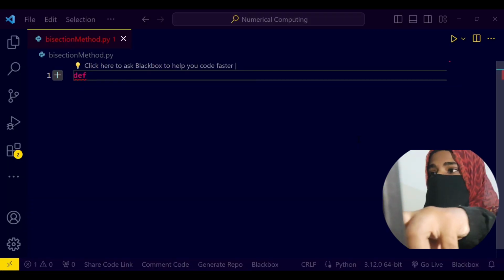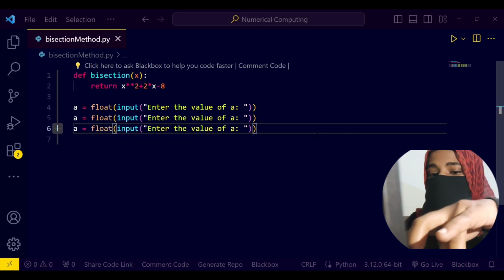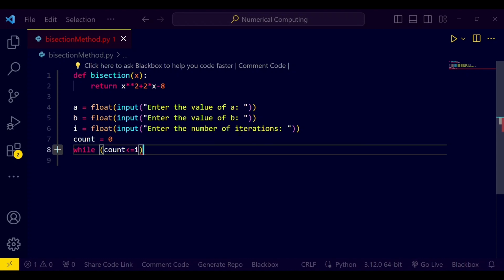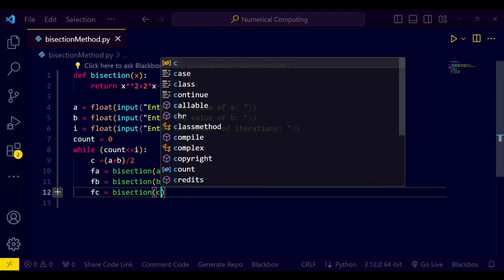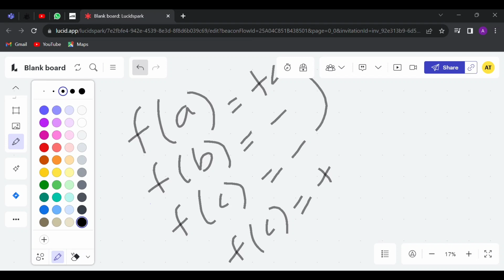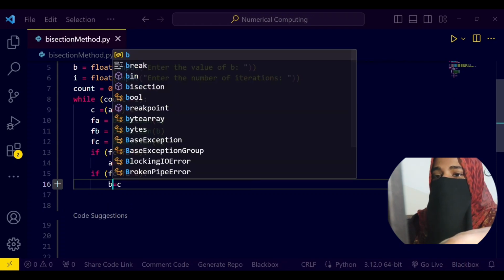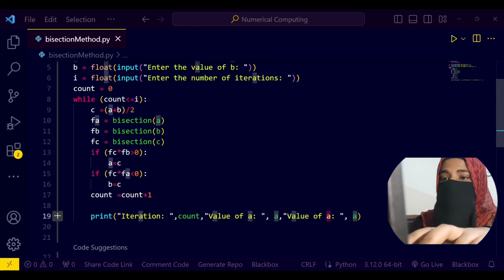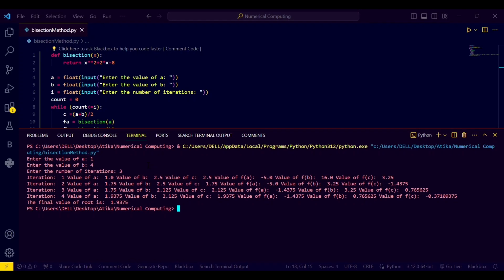Bisection Method | In PYTHON